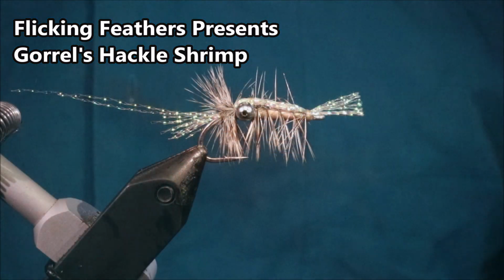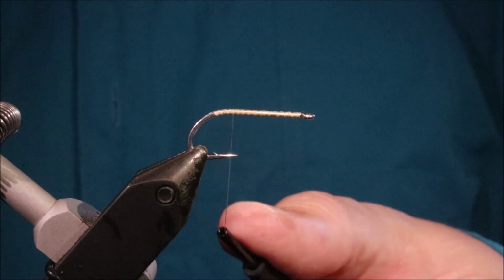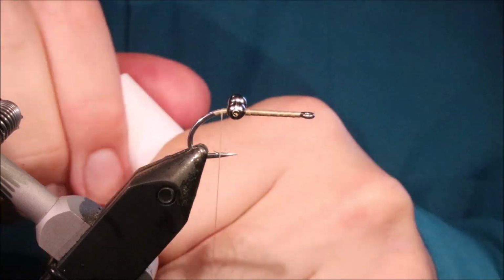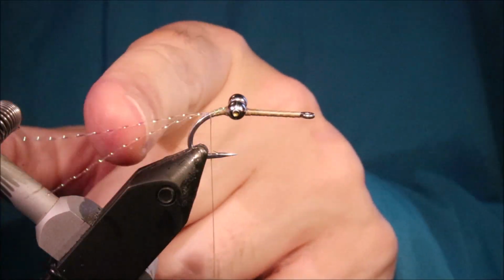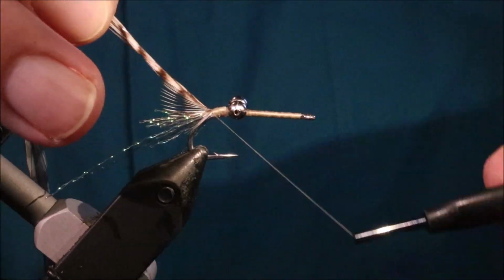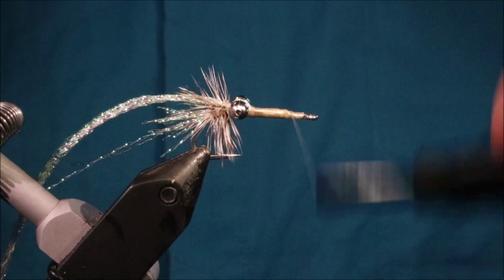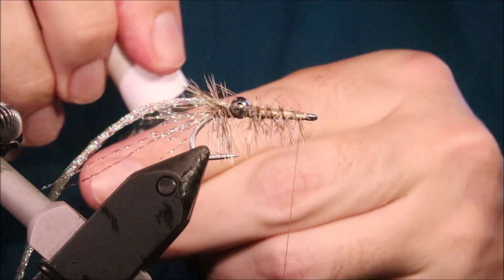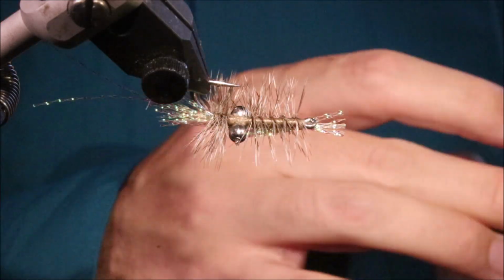Tying Gorrel's Hackle Shrimp with Martyn White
Gorrel's Hackle Shrimp is a seriously underrated shallow water bonefish fly. It's incredibly effective, especially on broken coral bottoms or sand with sparse grass, I have supreme confidence in the pattern and it's accounted for hundreds of bones for me in several locations.

Materials List

Hook: Gamakatsu SL11-3H or similar
Thread: Tan, olive, pink or cream 140 denier
Weight: Bead chain
Antennae: crystal flash
Body:Saddle hackle( grizzle, tan or grizzly olive are good)
Belly: Crystal flash